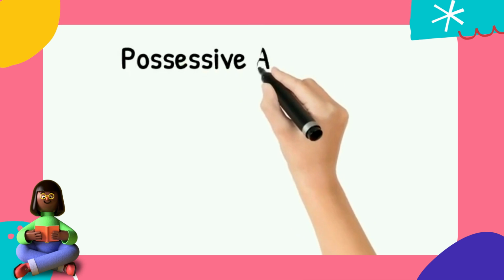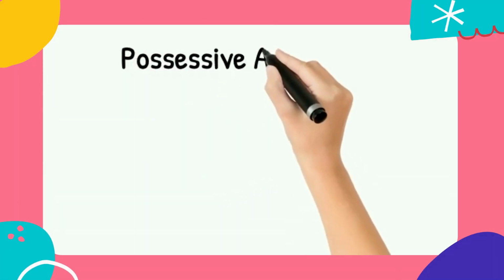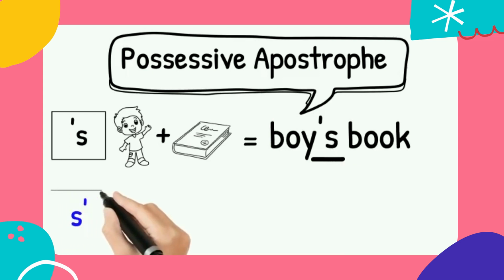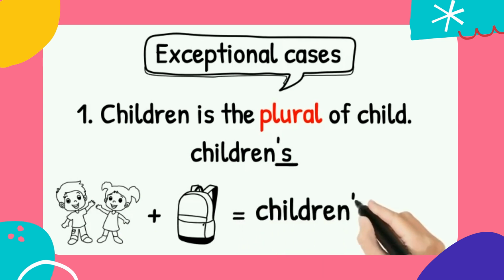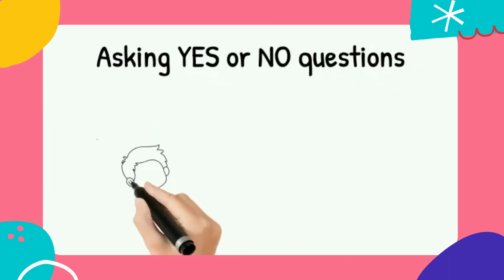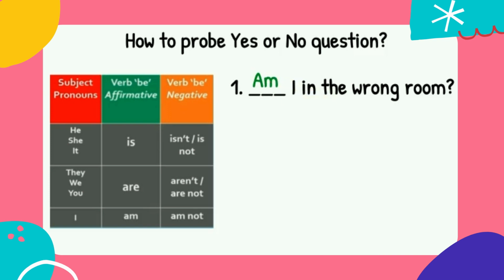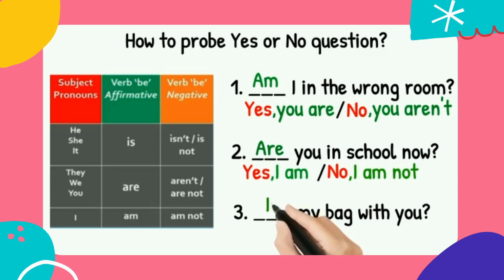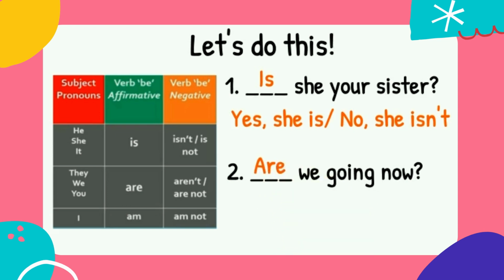CEFR STARTER UNIT LESSON 4 : POSSESSIVE APOSTROPHE AND ASKING QUESTIONS